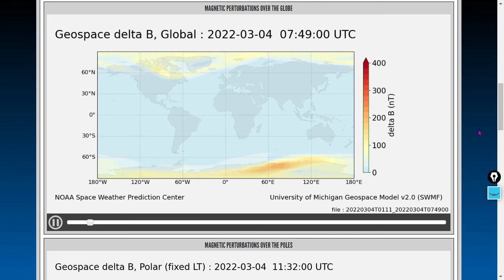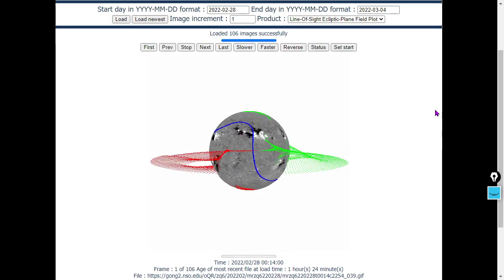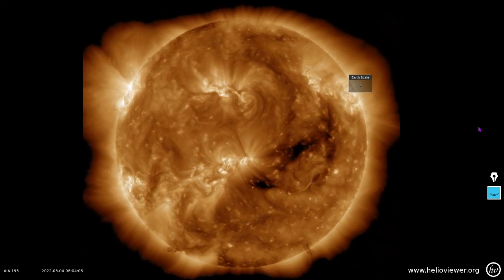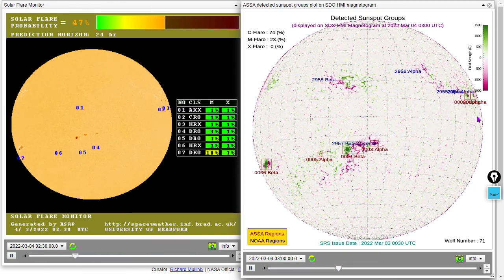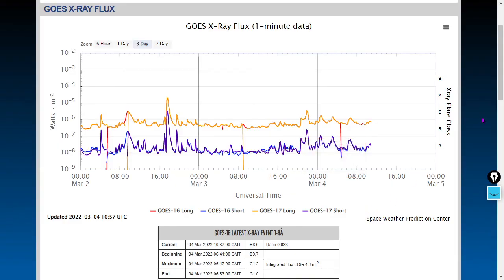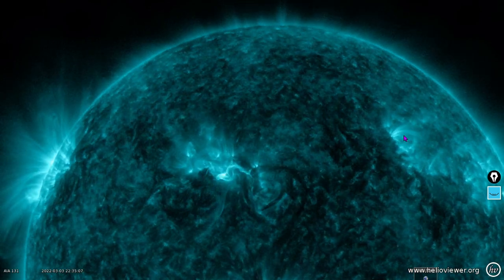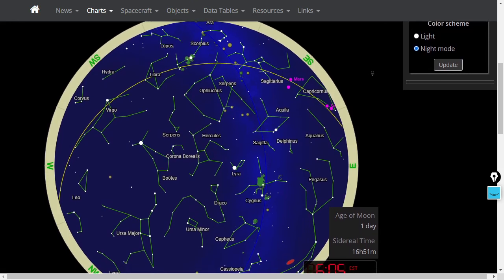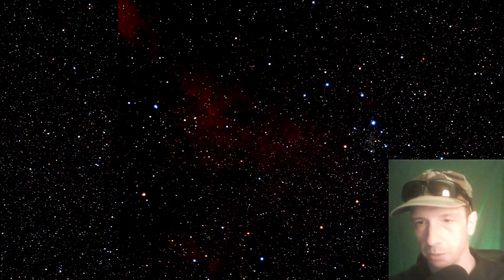In Depth Analysis: Flares, Sunspots, Etc...